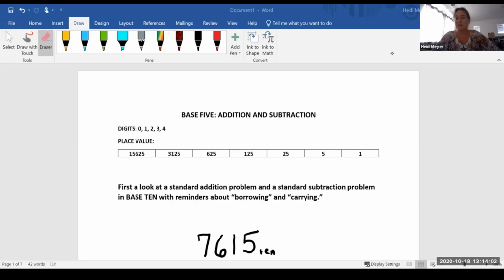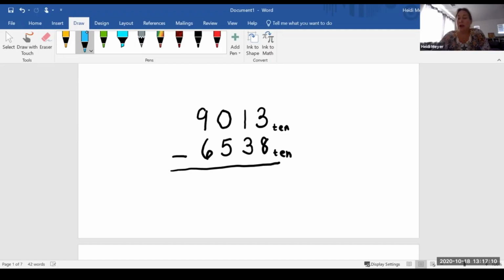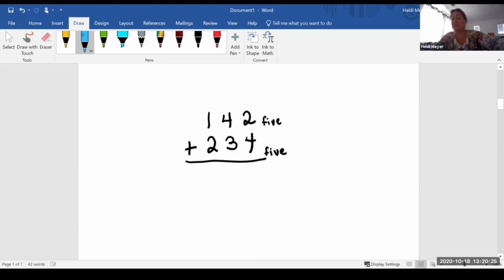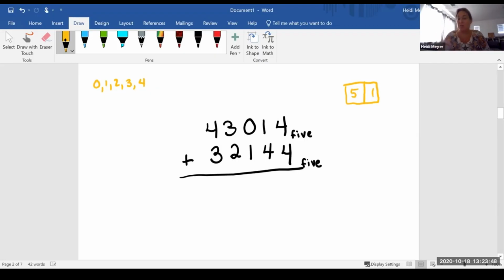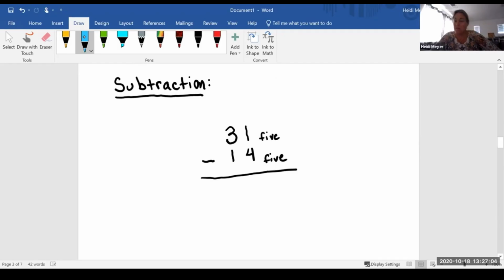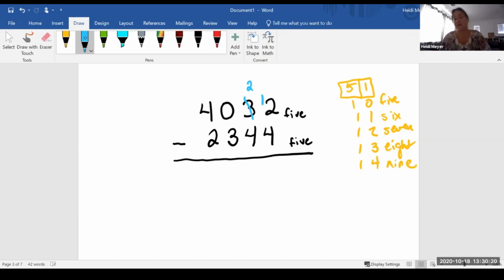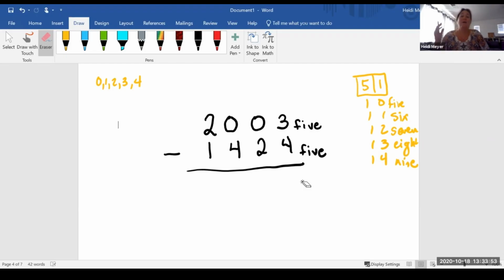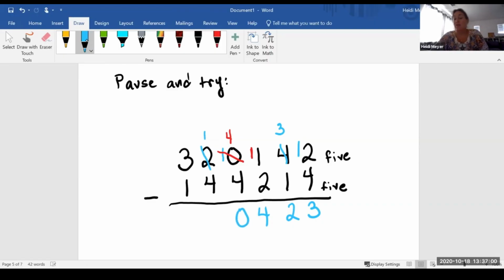Base Five Addition and Subtraction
This video was made for students in my liberal arts math classes (Math 101 and Math 105). It covers addition and subtraction in base five (beginning with a look at "standard" addition and subtraction in base ten).